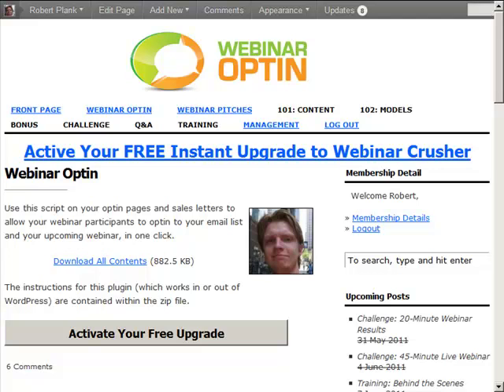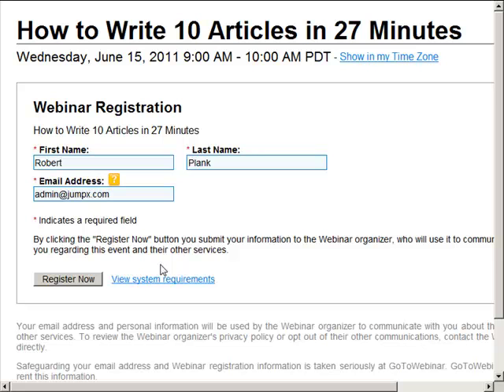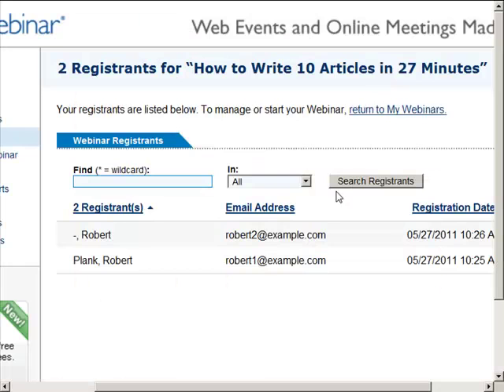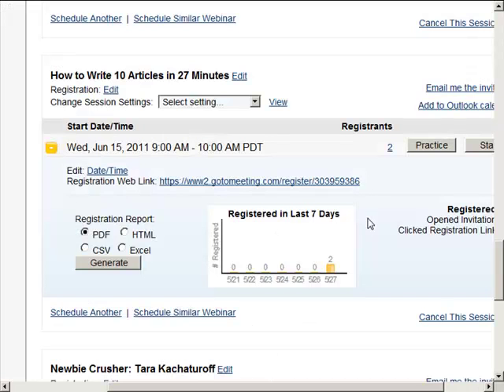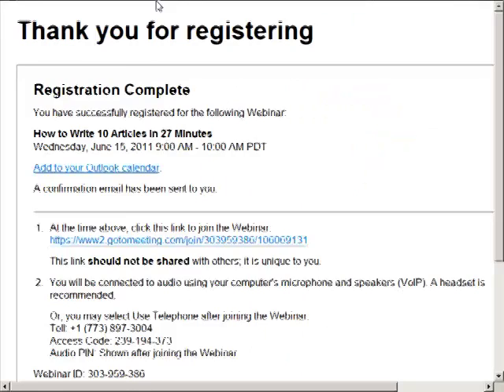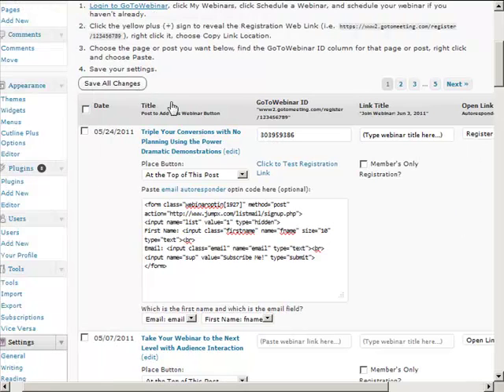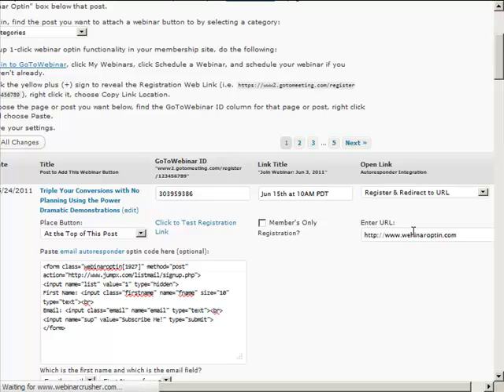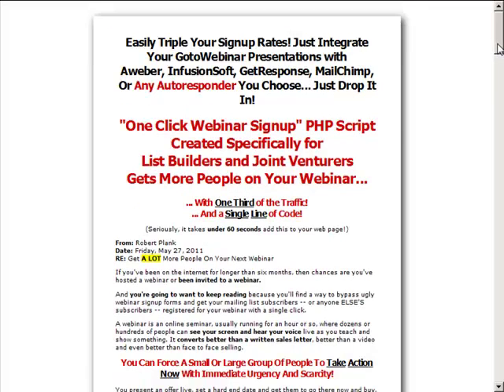One Click Webinar Optin: Register your prospects to your webinar and email list in in one click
GoToWebinar is the best webinar service to use, but the only problem with it is you can't use your own webinar templates and you can't have someone signup to your webinar and your email optin list at the same time... well now you can!